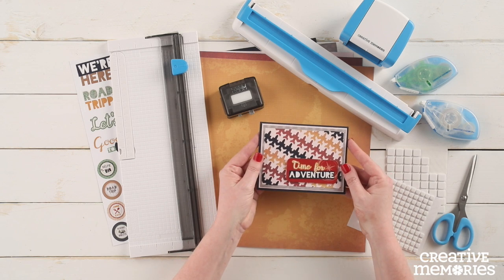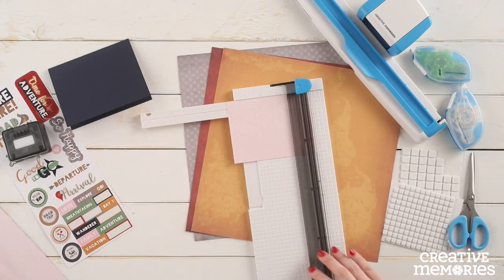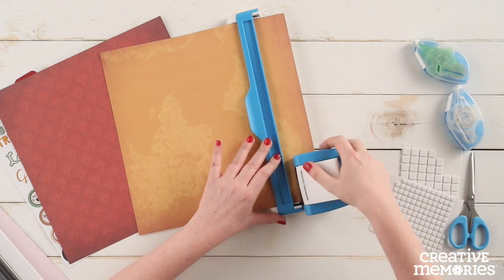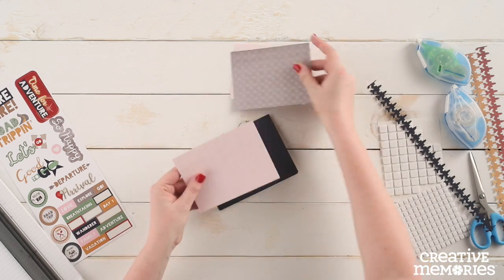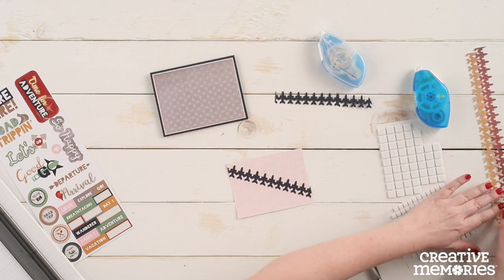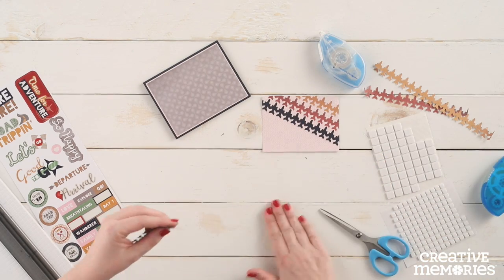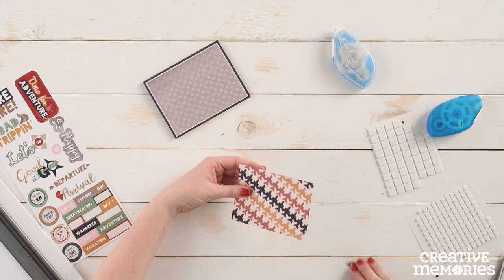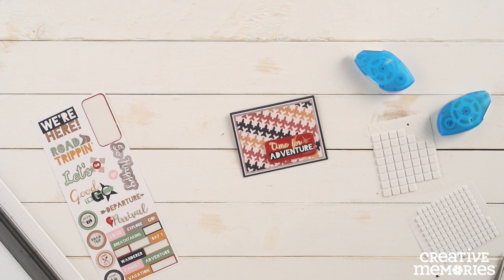Jumbo Jet Card Project by Creative Memories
Learn how to make this adventure card using the Creative Memories Jumbo Jet Border Maker Cartridge, the Original Border Maker System, and the Gallivant Collection.